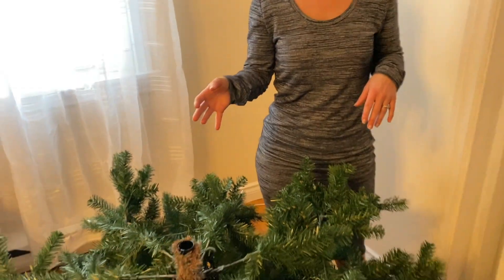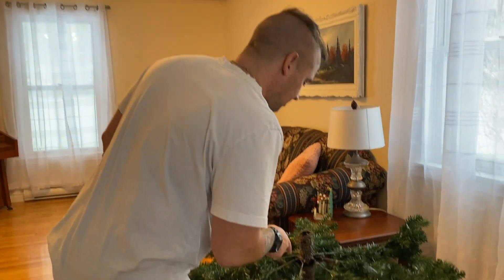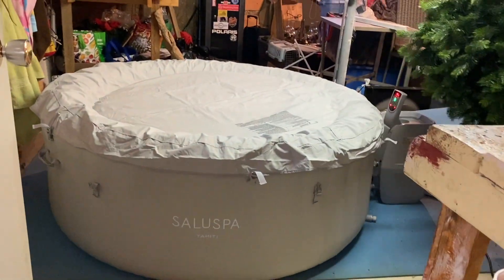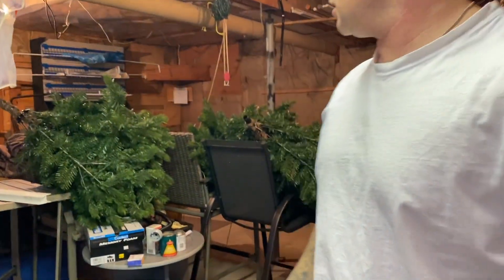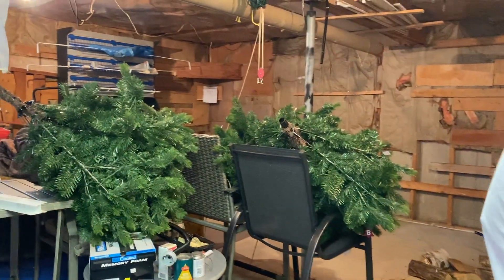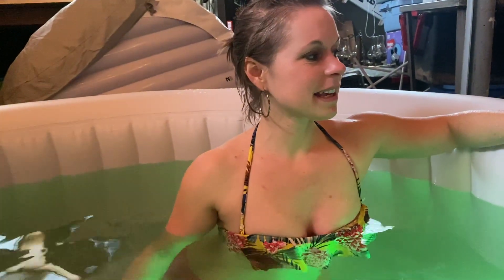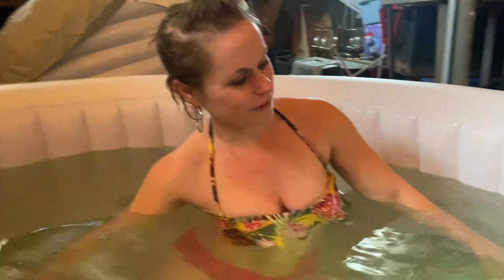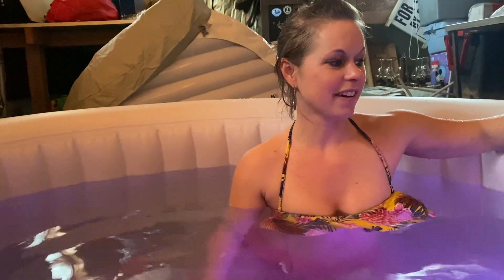Snow Day Vlog | New Hot Tub!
I got a new hot tub for Christmas! What better day to give you a quick look at it than on a snow day when we are inside for the day :)

All content owned by Ashley & Jeremy, no use without permission from Ashley & Jeremy.